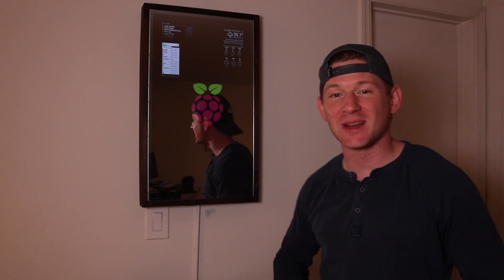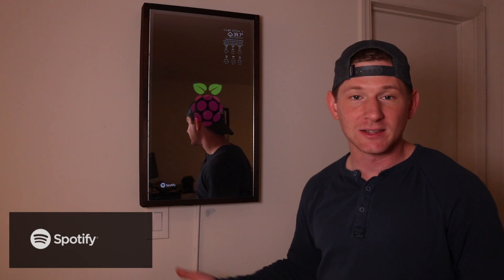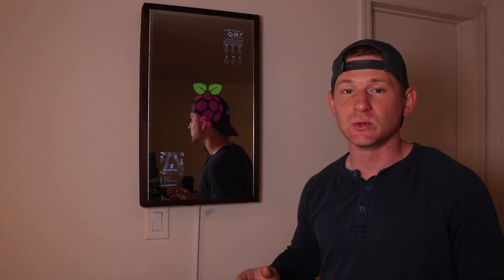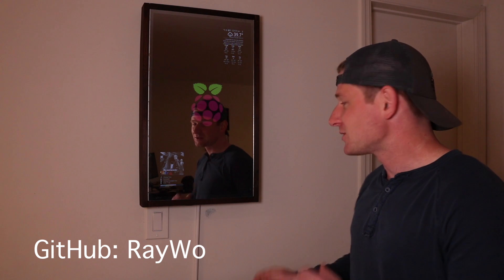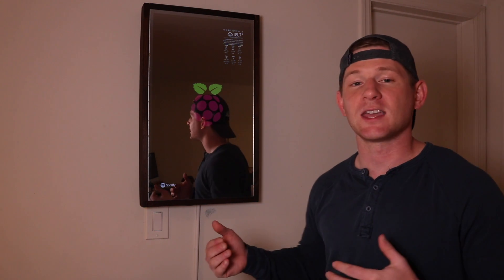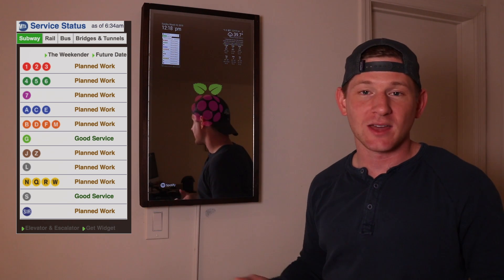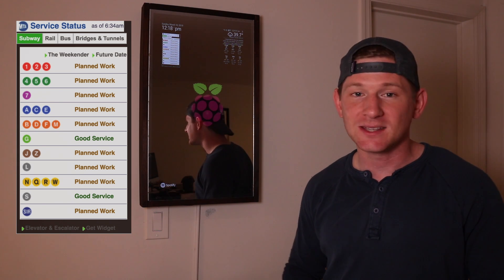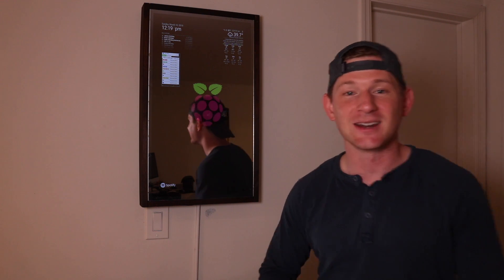LATEST Raspberry Pi Magic Mirror Modules!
Today I show you a Spotify module and a NYC Subway module to add to your Raspberry Pi Magic Mirror!

Mic: RØDE VideoMic Pro+